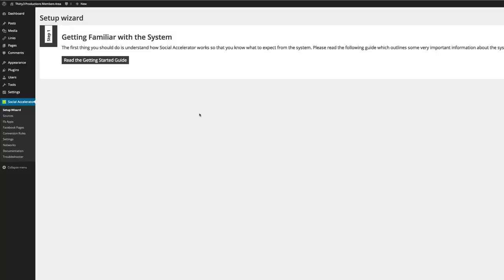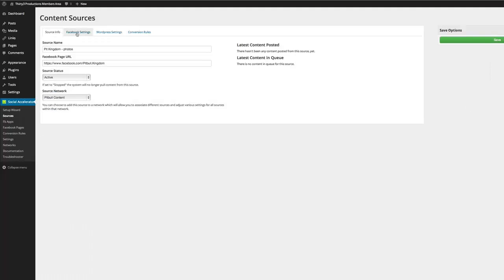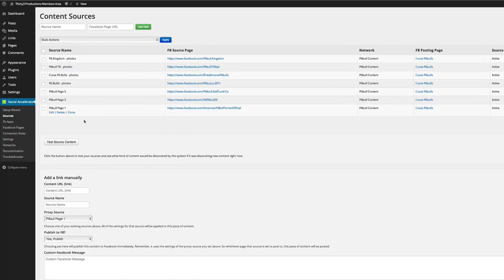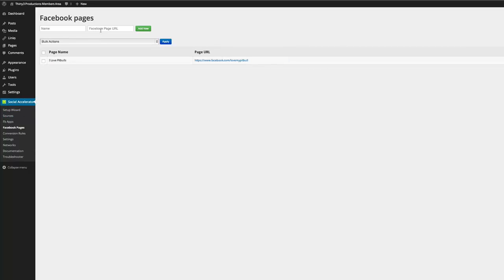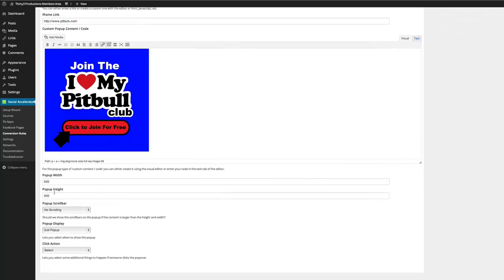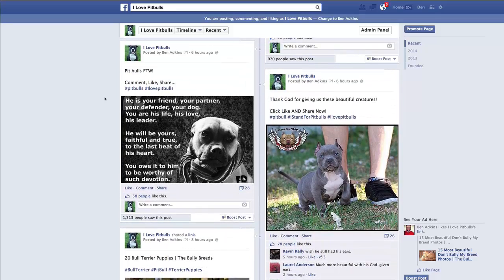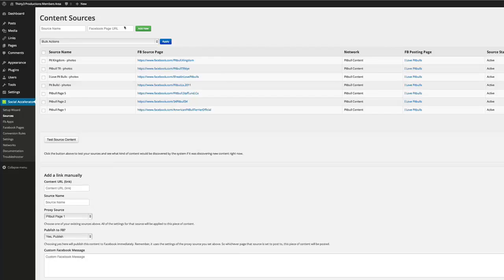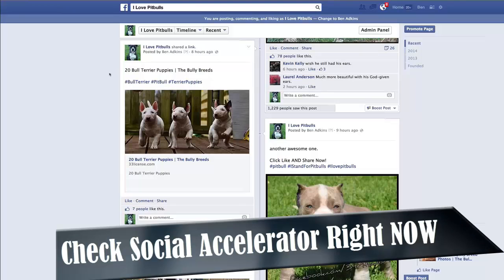Social Accelerator AGENCY DEMO | Social Accelerator AGENCY Review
Everyone who got in during this special will never pay another cent to use this tool.

Social Accelerator AGENCY include Social Accelerator  Core Plugin : This is wordpress Plugin will help you to Boost your facebook pages with automatic content, and much more, and Social Accelerator Blueprint : A 56 Page PDF, Guidng you step by step through everithing you ned to know to makes this work for you. Social Accelerator AGENCY is developed by  Don Wilson and Dr. Ben Adkins. Social Accelerator AGENCY  includes Social Accelerator AGENCY blueprint and Social Accelerator AGENCY core plugin that will help you to Build autopilot Facebook Page.

Social Accelerator AGENCY Features :

There's a demo on the page above (actually 2) they are both very good and show just how awesome this is — watch them both...
The page is ugly... and that's because this is an underground deal. Not many people will
even have access to this link, out I got you in. so don't miss this
For the next 72 hours ONLY, they're offering the unlimited Agency license at a crazy low
price. Just to let you know. this is normally a $500 a month license, but during this special
deal it's nowhere near that (and they're knocking off the monthly fee).
This is way to good to miss out on. It you do Facebook marketing at any level, you NEED this in your arsenal.

Social Accelerator AGENCY Will You Get :

The Social Accelerator  Core Plugin : This is wordpress Plugin will help you to Boost your facebook pages with automatic content, and much more,
The Social Accelerator Blueprint : A 56 Page PDF, Guidng you step by step through everithing you ned to know to makes this work for you.

Social Accelerator AGENCY is Best Facebook Marketing tools include plugin and Blueprint to Boost your facebook pages with automatic content and viral promotion power. The best part is Social Accelerator AGENCY have 100% money back guarantee with 30 days refund policy, so its safe for you. Get Social Accelerator AGENCY Now.